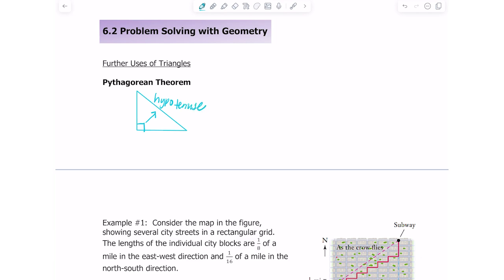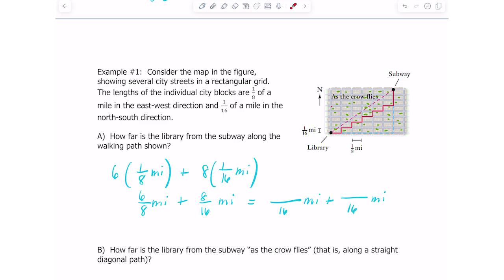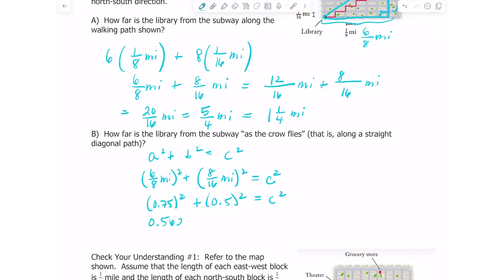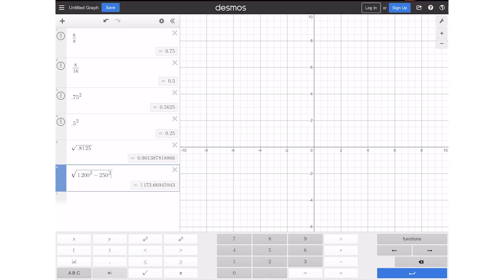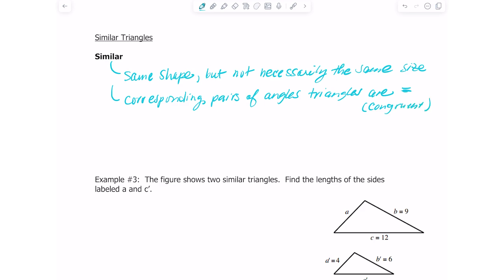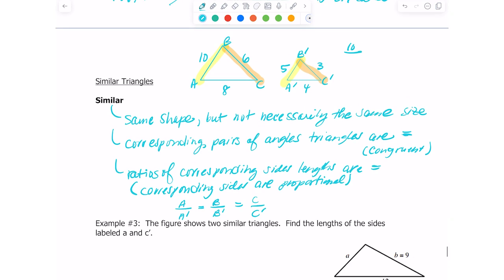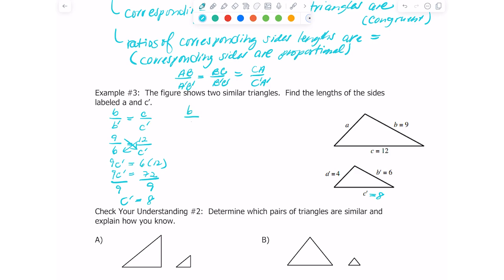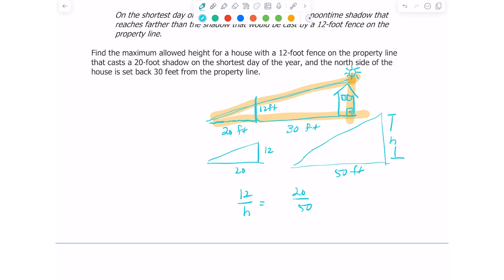Problem Solving with Geometry